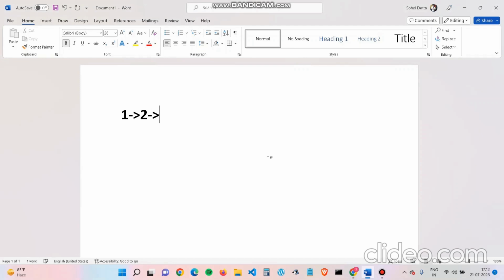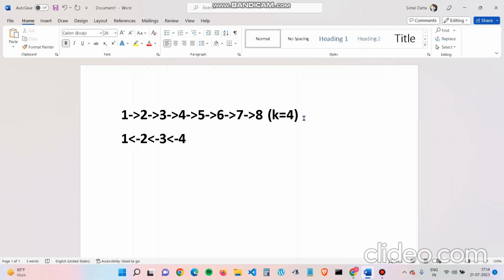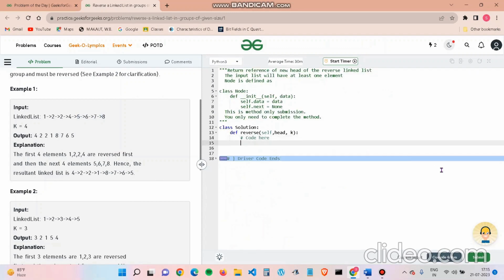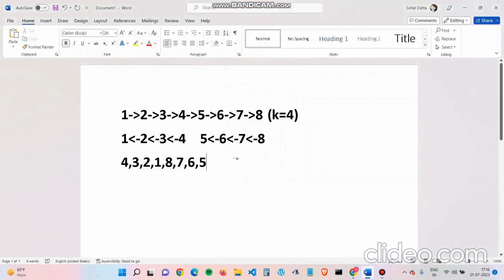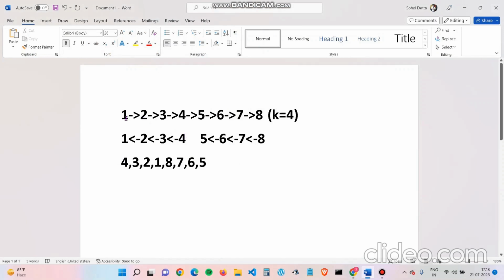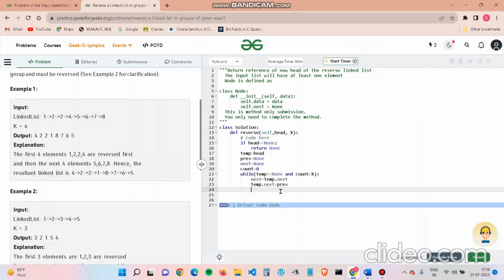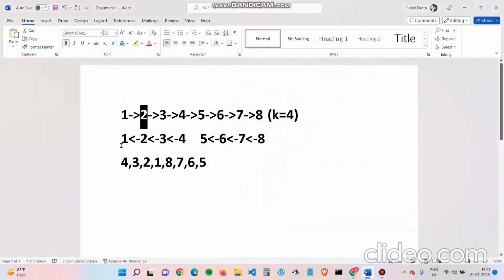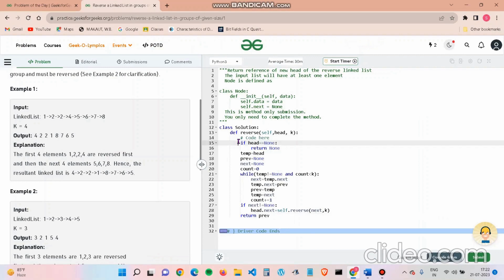Reverse a Linked List in groups of given size | POTD | GFG | Python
Solving Reverse a Linked List in groups of given size, today's problem of the day using Python.